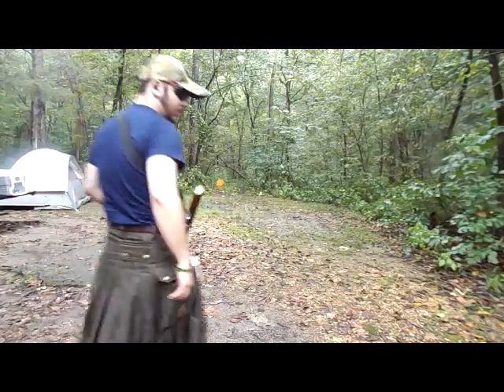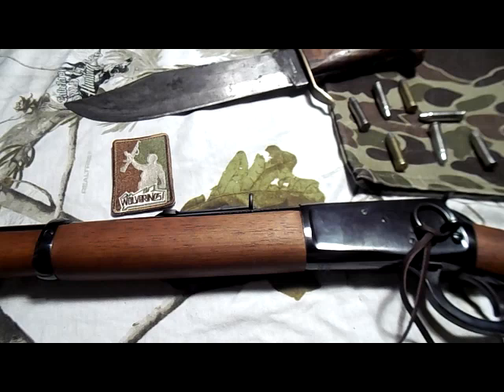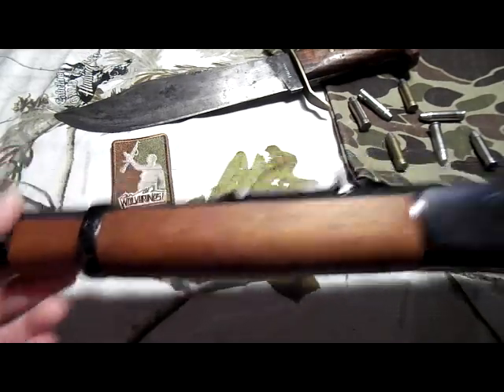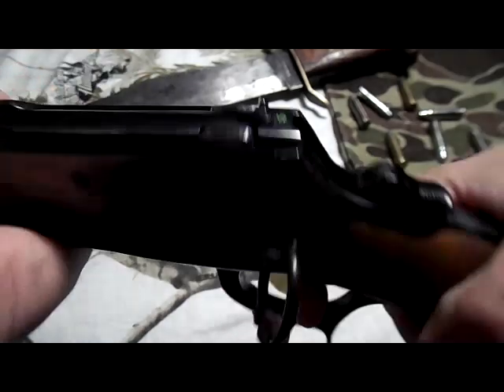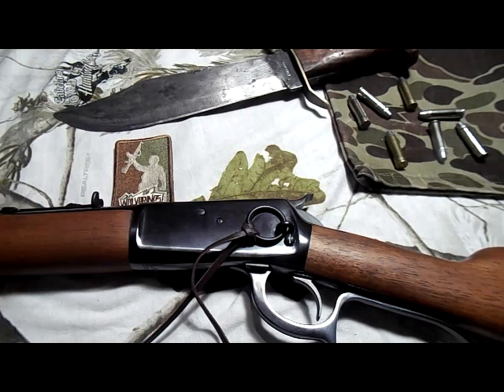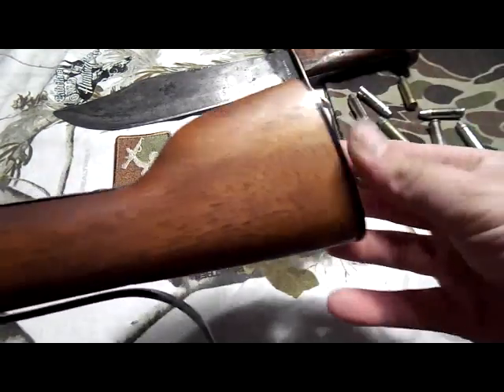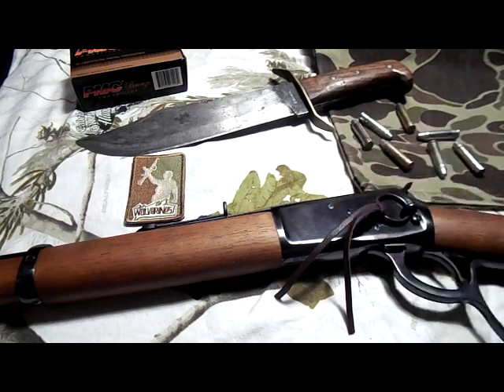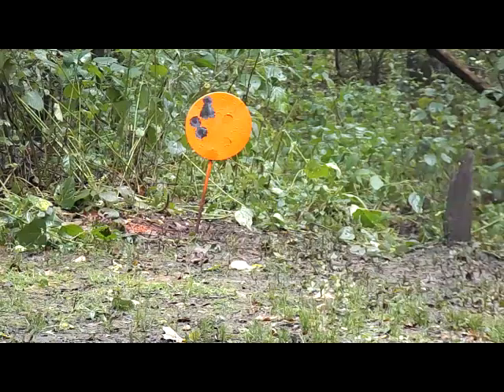Rossi Ranch Hand 357/.38spl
full review